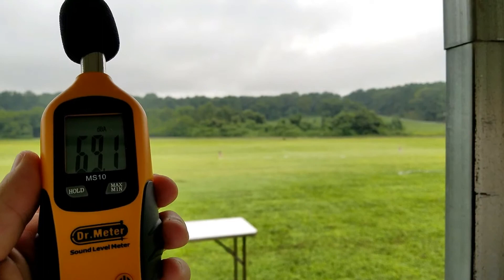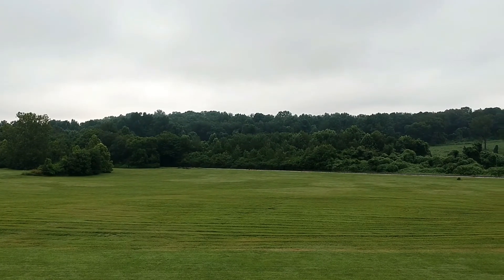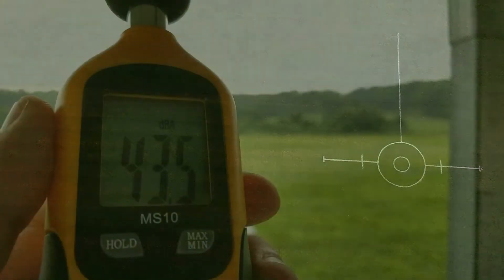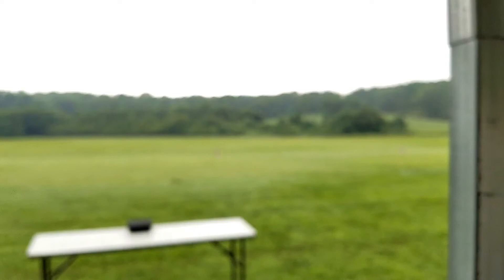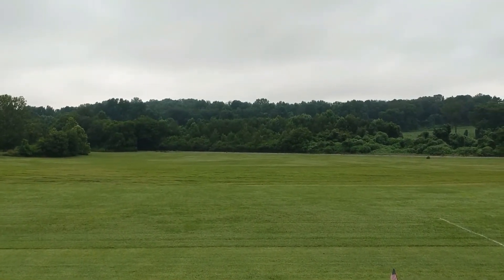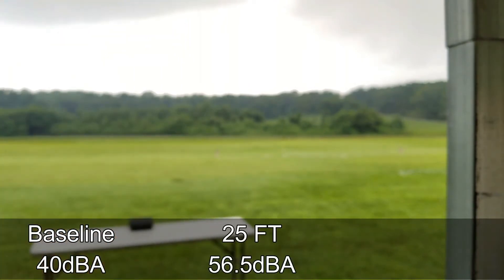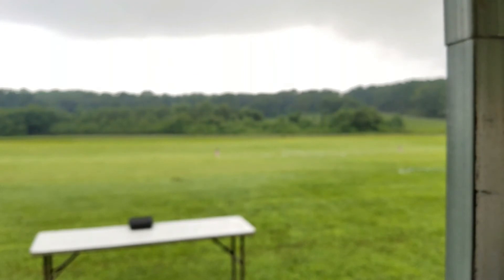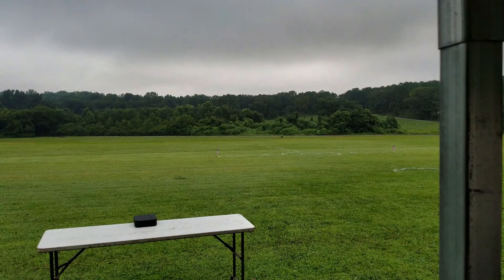DJI Spark Drone Sound Level Metering Noise Test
Sound level metering drones. Testing noise levels on the DJI Spark drone, collecting sound levels at different altitudes. How loud is the Spark? Today we visit our local flying field to test the difference in noise generated by DJI Spark drone. How much difference in noise is created with and without the Prop guards!? Using a sound level meter we test the decibels the drone creates and give you a better understanding of the sounds generated by the Spark drone.

We take a baseline assessment of ambient sound (as a control) prior to takeoff of each configuration of the drone and use that to give an idea of the differences.

Zenmuse X5S

Launchhsv.com